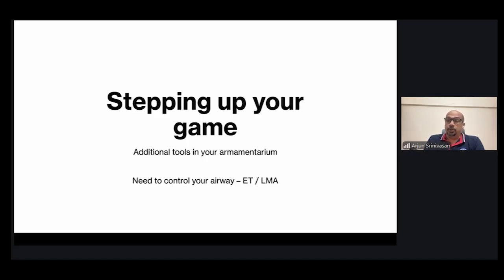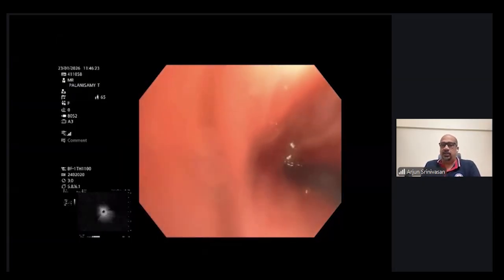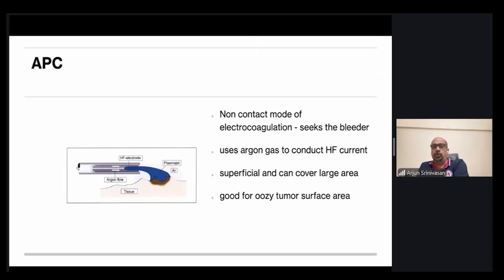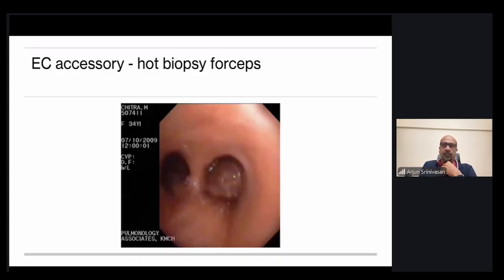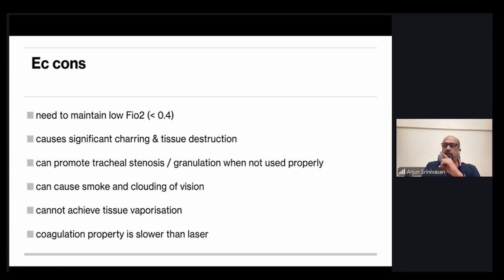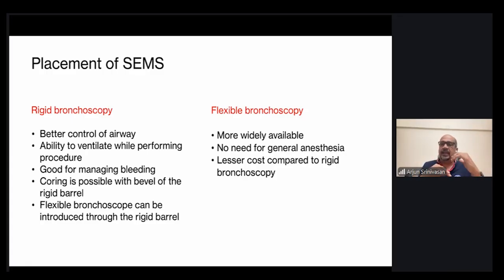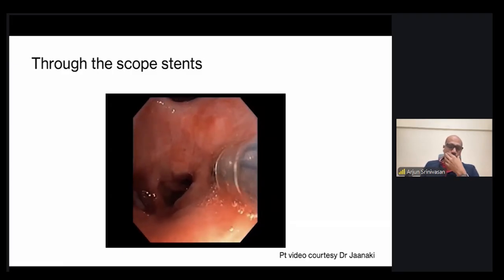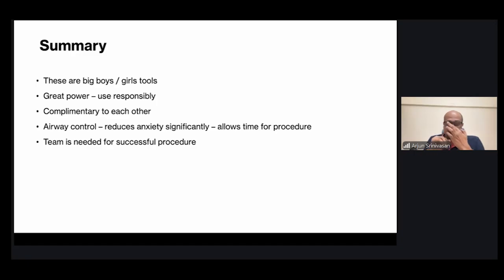Module 11 - Hot and Cold Therapies & Stenting Through FOB